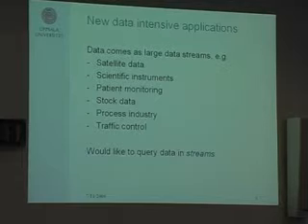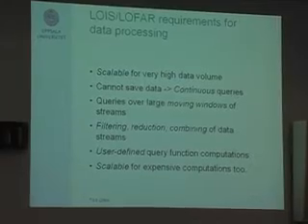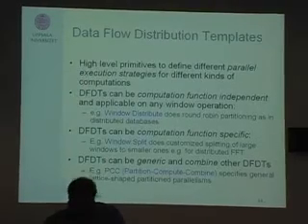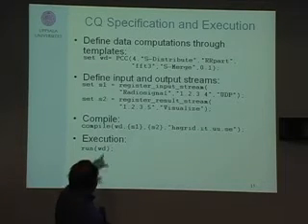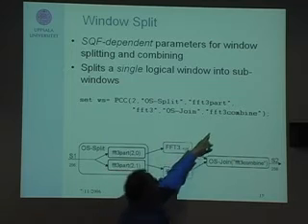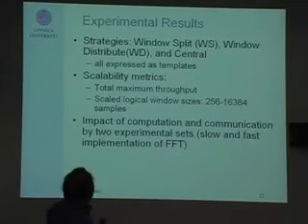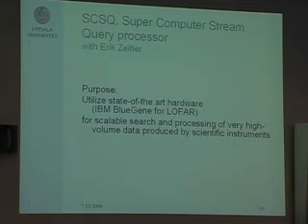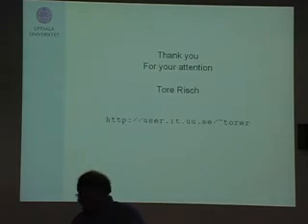Customizable Scalable Compute Intensive Stream Queries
Google TechTalks

Tore Risch

ABSTRACT
GSDM is a data stream management system running on cluster computers. The system is extensible through user-defined data representations and computations. The computations are specified as stream queries continuously computed over windows of data sliding over the streams.

Our applications include a virtual radio telescope requiring advanced computations over huge streams of data. The system needs to be highly scalable w.r.t. both data and computations. Rather than providing only built-in distribution strategies, the system allows the user to define distribution templates to specify customized distribution strategies for user functions in...